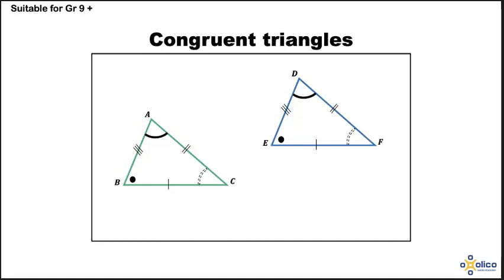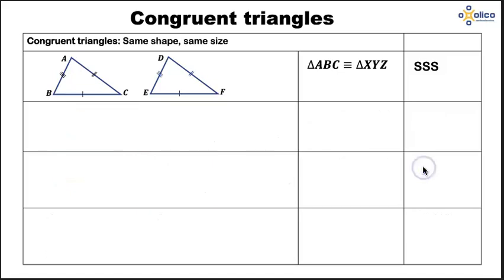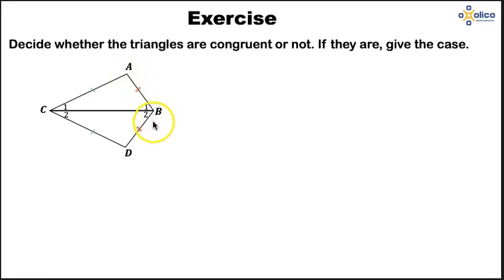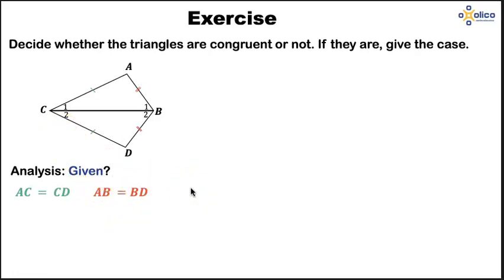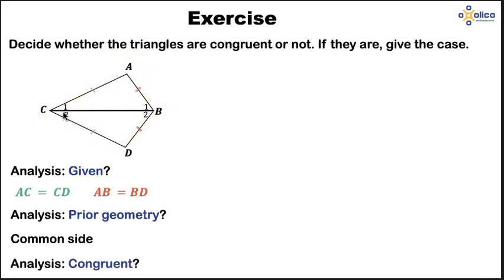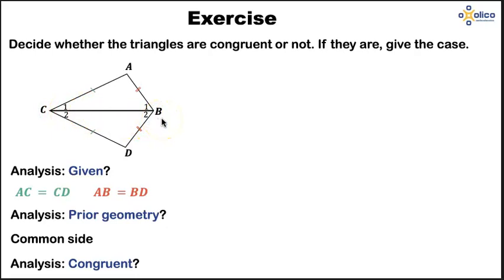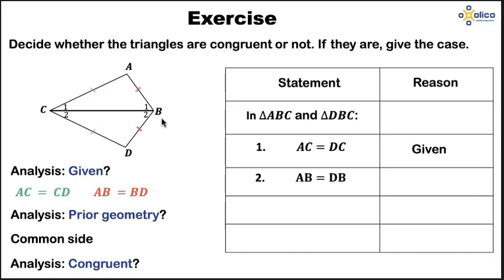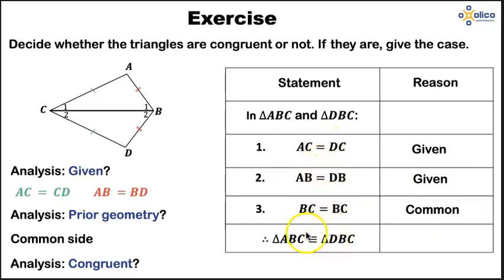Gr 9 Geometry Congruency Side Side Side